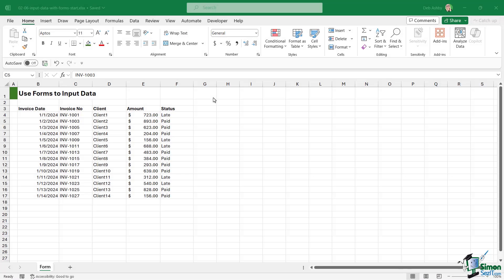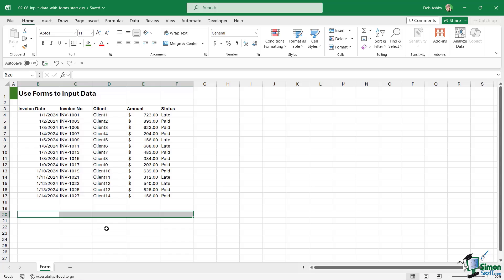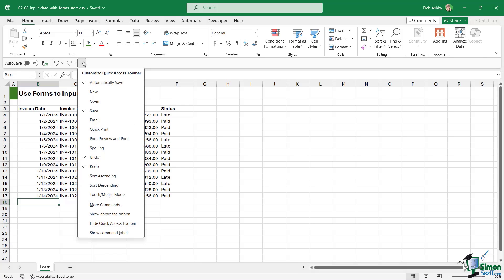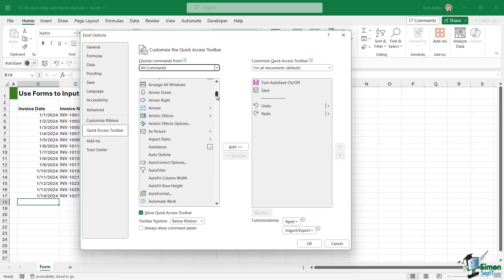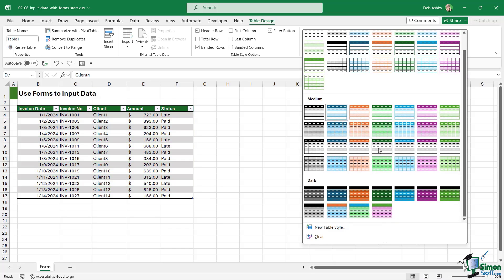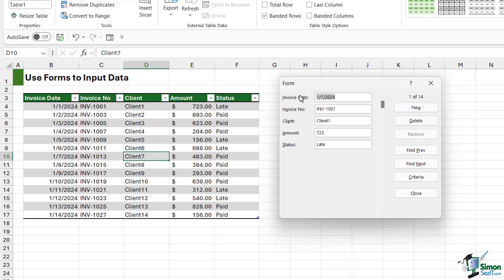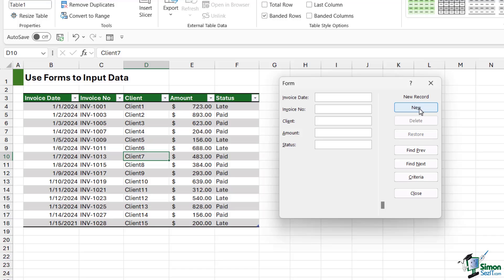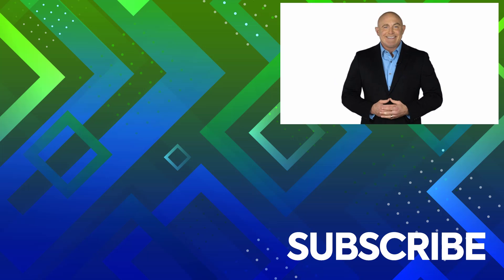How to Add a Form to Excel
In this video, learn how to expedite data entry in Excel using forms, boosting your productivity. Easily navigate through records, swiftly add new entries, and delete data with efficiency. Discover how to customize the Quick Access Toolbar to access the Forms command seamlessly. Utilize Excel tables for organized data management and clearer presentation. With step-by-step guidance, master the art of using forms to streamline your workflow and save time.